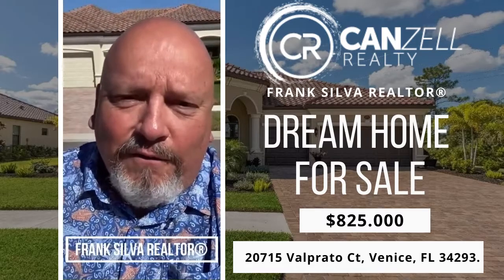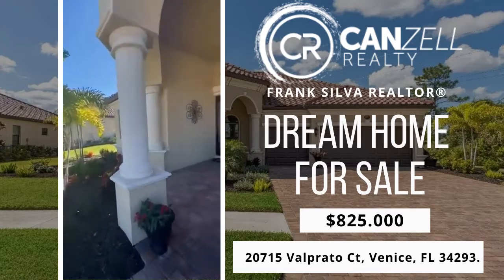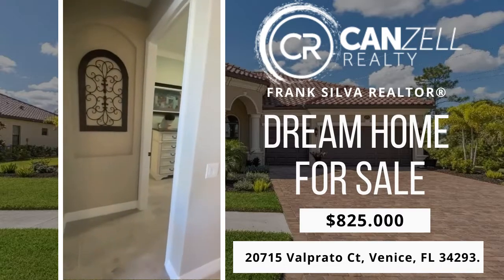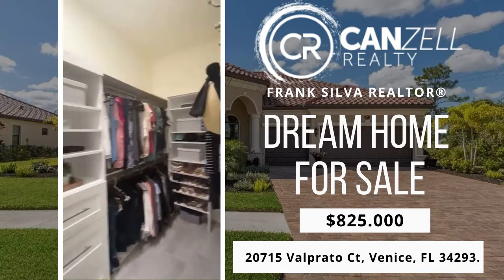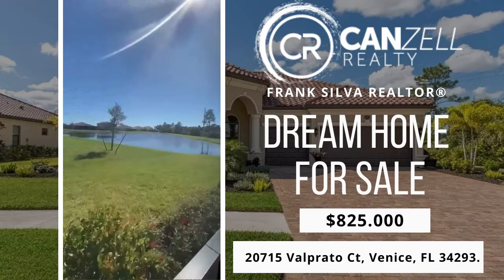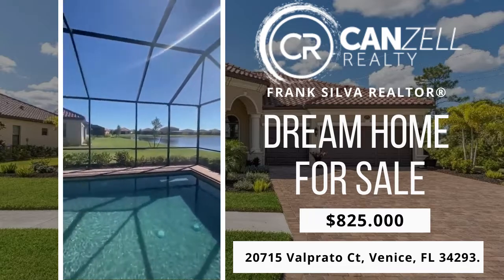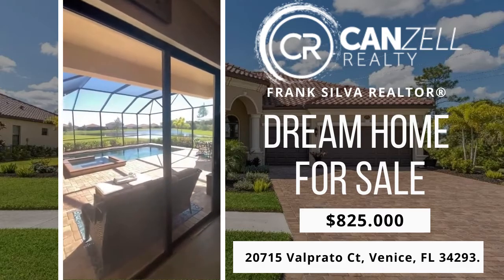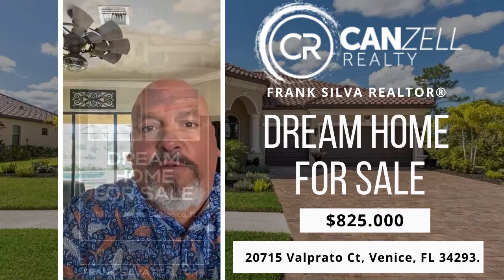DREAM HOME FOR SALE IN GRAN PARADISO - VENICE, FL.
Welcome to this outstanding home, located in the fabulous neighborhood of Gran Paradiso.

This immaculate, better than new Doral model, is located in a quiet estate section with large, spacious lots. this home boasts indoor and outdoor living at its finest! Imagine yourself, enjoying your morning coffee or an early evening cocktail overlooking the beautiful lake view while enjoying the privacy of the adjacent preserve and beautiful sunsets from this southwest facing view. While relaxing in your spa, you can enjoy the beautiful reflection of the sunshine as it extends from the lake to your heated pool.

You can relax in the peaceful solitude and privacy because of the adjacent preserve. This home has 4 spacious bedrooms, 3 full baths, and a 3 car garage with extensive overhead storage and an epoxy floor. There is ceramic wood-look tile throughout the home-no carpet here!!! Cooking in this beautiful, chef's kitchen is a joy while overlooking the beautiful view of the pool, spa and lake through the aquarium window. The home is perfect for a couple or for an entire family! The fourth bedroom is furnished with a built in desk as well as a murphy bed which allows for flexibility as an office or can easily convert to a bedroom for additional guests.

Included in your low HOA fees, you will be in a community that has it all! The elegant clubhouse with Tuscan design offers a state of the art fitness facility, steam room, sauna, massage and locker rooms, endless activities and events such as exercise programs, yoga, tennis, pickleball, basketball, playground, billiards, card room and a library. Be sure to bring your golf cart! You will receive expanded basic cable, high speed internet, ground maintenance, and gated 24 hour security.

The home is located in the West Villages Development district, which is home to the Atlanta Braves Stadium, and the new and upcoming restaurants and shops of Wellen Park. with the addition of Wellen Park, your property value should only climb!

You can enjoy all that the area has to offer, from the gorgeous beaches only 15-20 minutes away to the wonderful, Historic Downtown Venice with its many shops, boutiques and fabulous dining and entertainment venues. Don t miss this one! It is a true gem of a home in an amazing neighborhood with wonderful, friendly neighbors!

Frank Silva REALTOR® at CANZELL REALTY

Thanks!